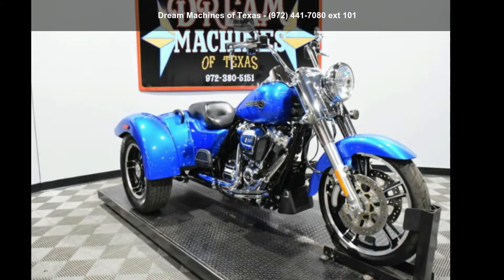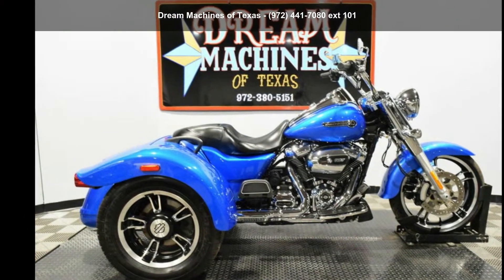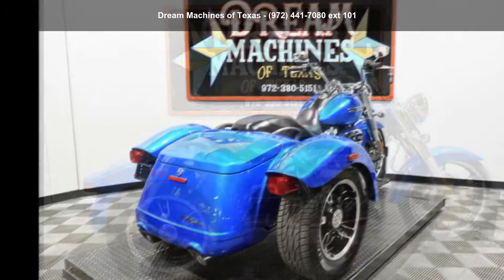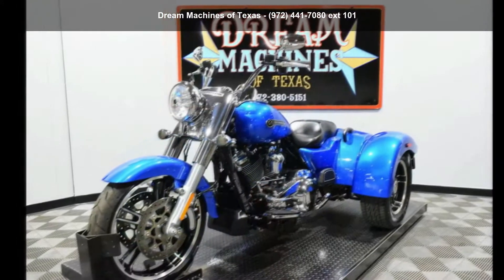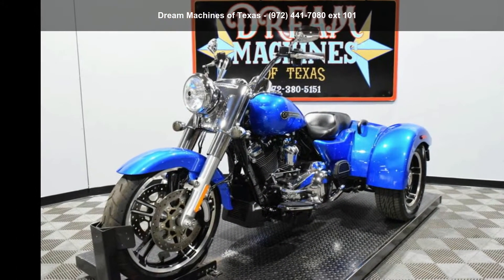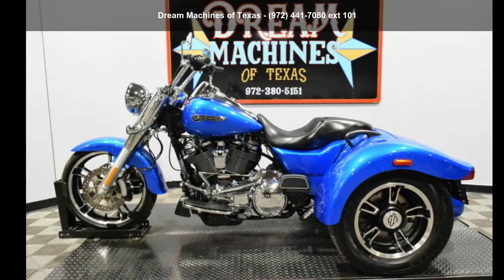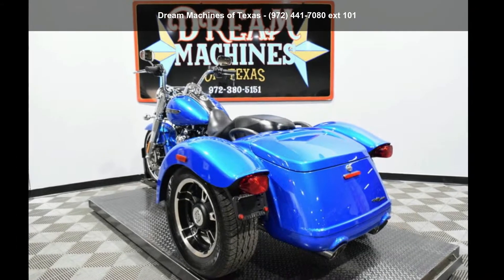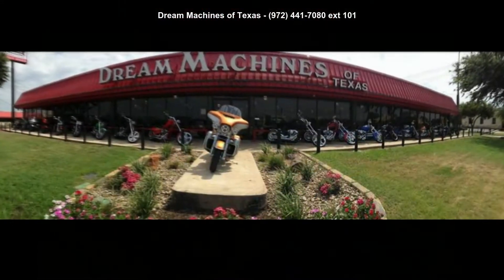2018 Harley-Davidson® FLRT - Freewheeler® Trike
YOU ARE LOOKING AT A 2018 HARLEY DAVIDSON FREEWHEELER (FLRT) WITH ONLY 841 MILES ON IT. IT IS ELECTRIC BLUE IN COLOR AND POWERED BY A 1746CC (107") FUEL INJECTED MILWAUKEE EIGHT ENGINE AND 6 SPEED TRANSMISSION WITH STARTER AIDED REVERSE. THE BIKE COMES WITH CRUISE CONTROL AND 2 KEYS.

THERE ARE NO SCRATCHES, DENTS, OR DINGS THAT I CAN FIND WITH THE EXCEPTION OF A SMALL TOUCHUP ON THE RIGHT REAR FENDER. THE CHROME AND ALUMINUM ARE IN GOOD CONDITION. THE TIRES HAVE GOOD TREAD LEFT ON THEM.